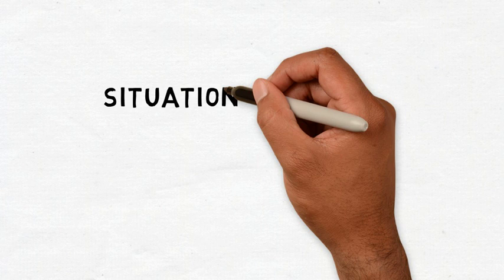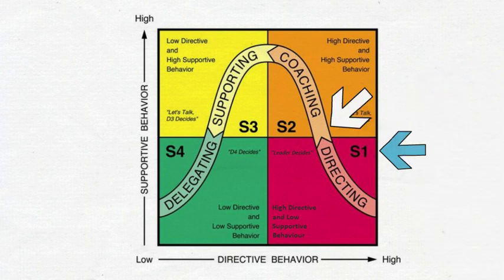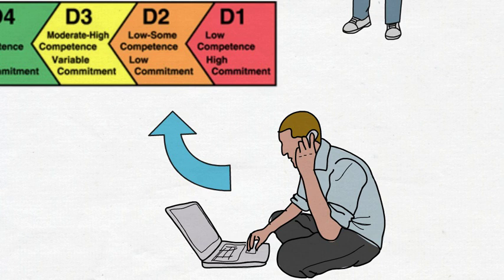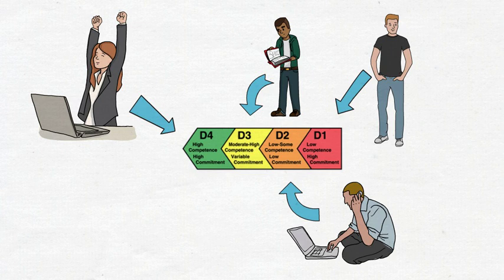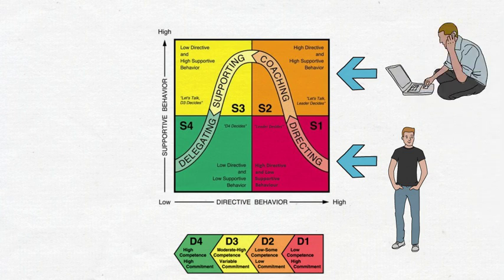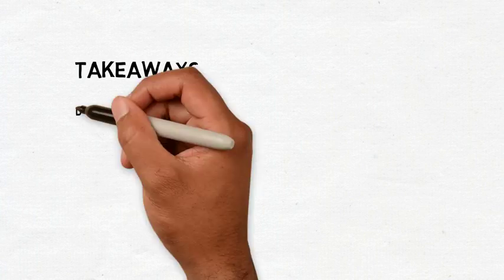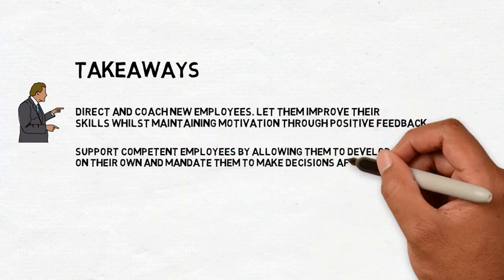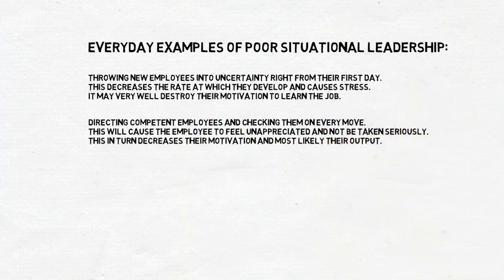Situational Leadership - A manager's must know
Leadership Explained - The Youtube channel teaching YOU how to become a better leader.

This video is about Situational Leadership. It is one of the many models that any leader must have awareness of in order to improve and adjust his leadership styles.